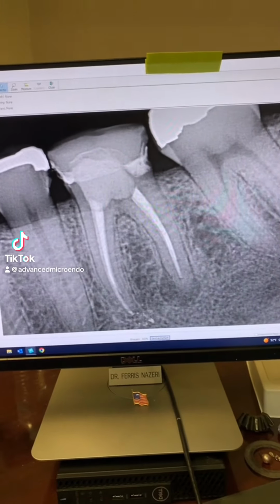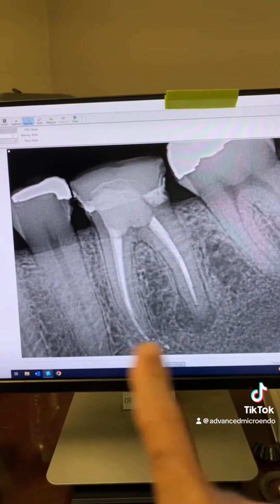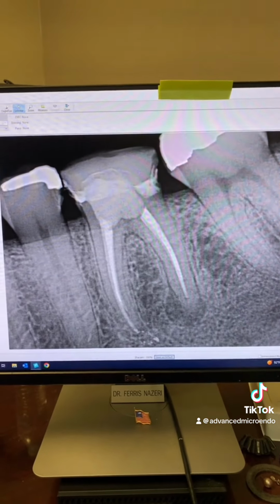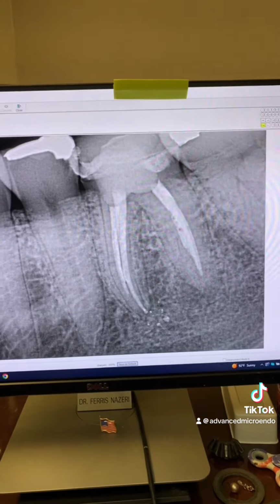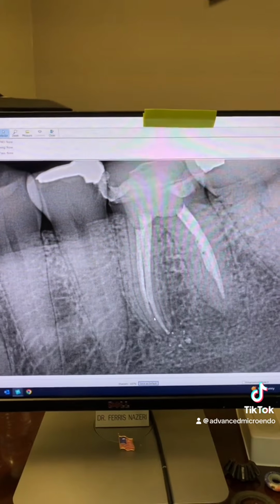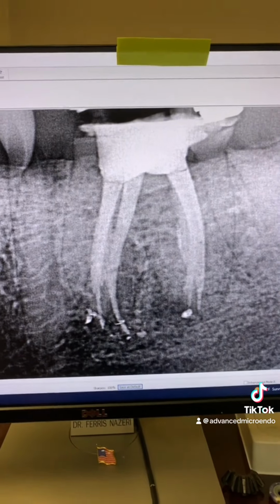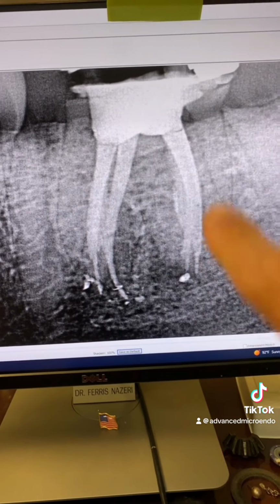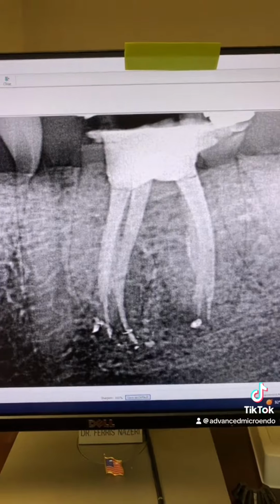Endodontic retx of tooth #19.